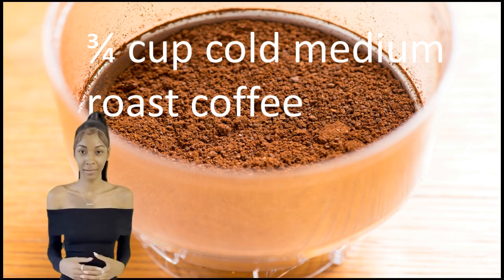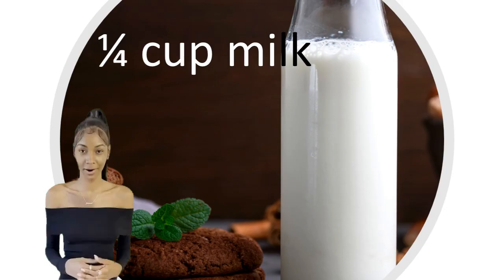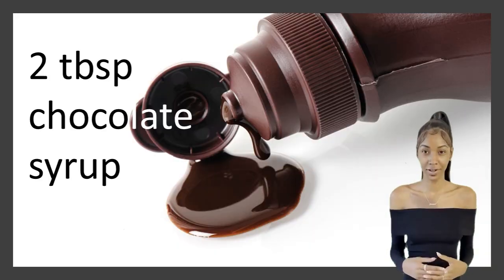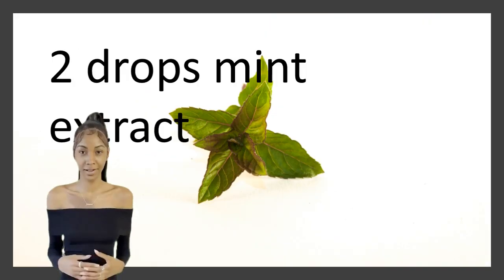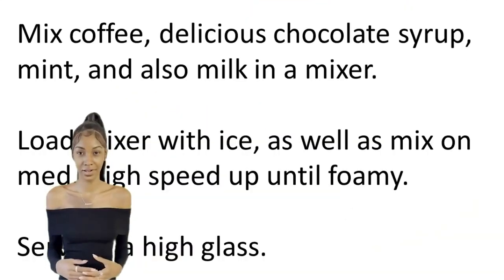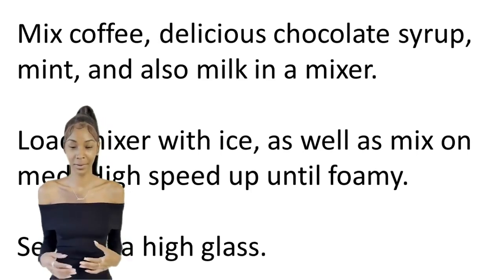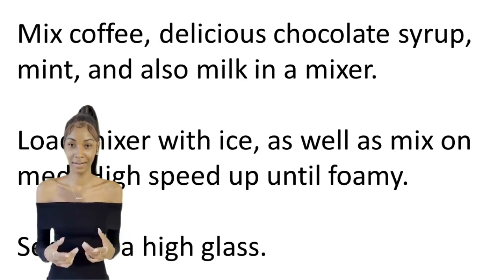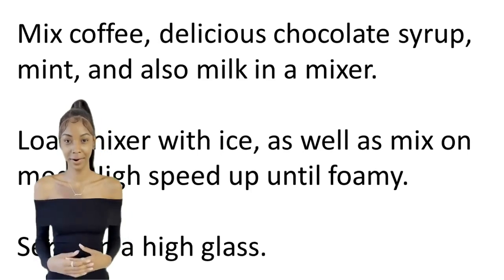Create The Perfect Icy Mocha Mint For A Refreshing Summer Drink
Cool down with this delicious frozen mocha drink! This icy mocha mint recipe is the perfect way to enjoy a medium roast coffee with a hint of mint and chocolate. We'll show you how to mix it up with milk, chocolate syrup, and mint extract for a flavorful and refreshing summer treat. So grab your ingredients and get ready for a tasty and unique coffee experience!

Starbucks Ground Coffee—Medium Roast Coffee—Pike Place Roast—100% Arabica—1 bag (28 oz)
365 by Whole Foods Market, Milk 2% Homogenized, 64 Fl Oz
Amazon Brand - Happy Belly Chocolate Syrup, 48 Ounce
McCormick Pure Peppermint Extract, 1 fl oz